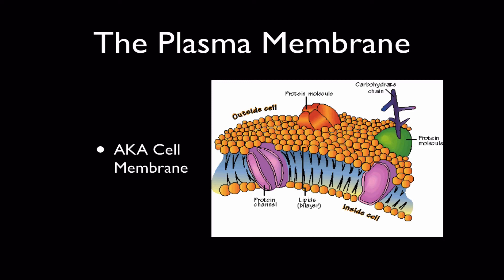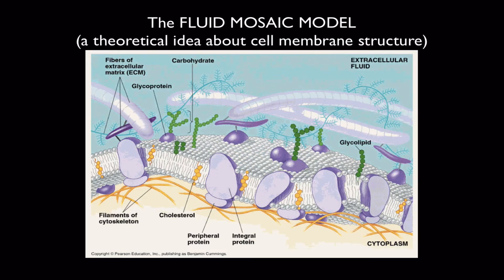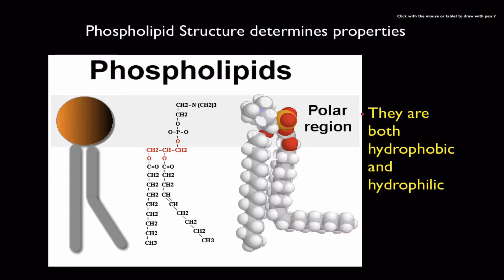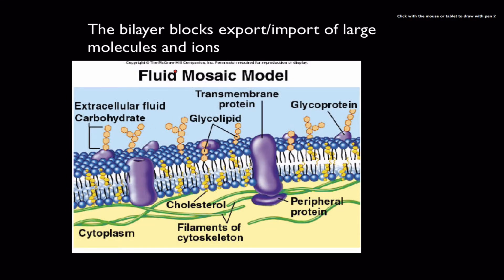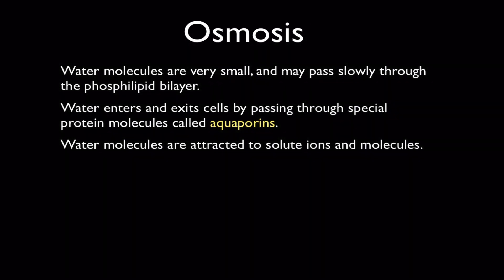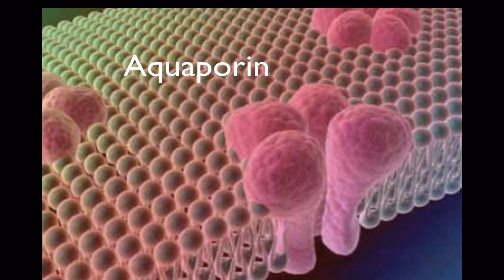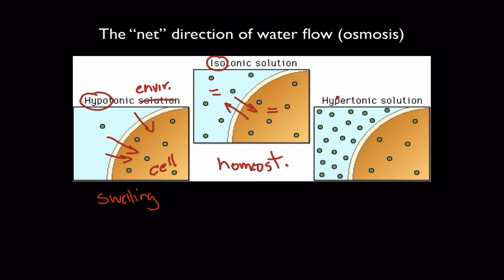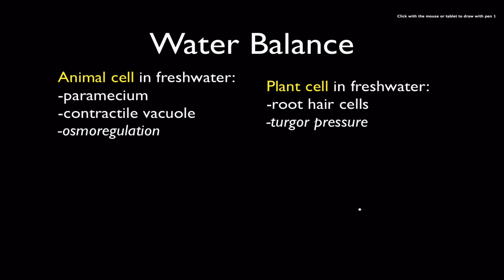2013 Membrane Struct &Funct Pt 1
Cell membrane structure and osmosis